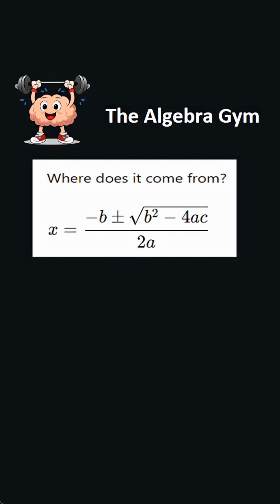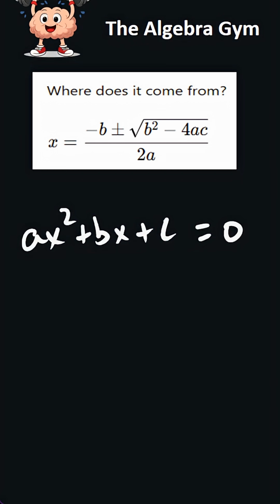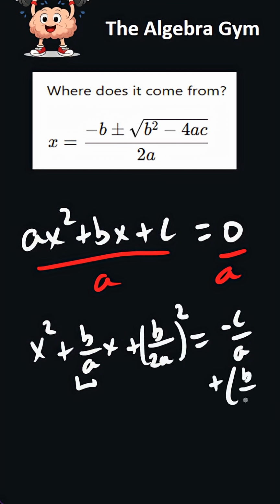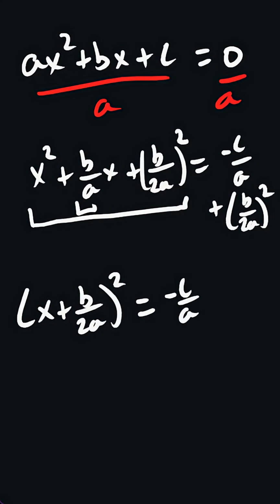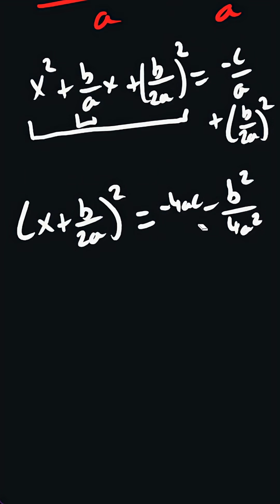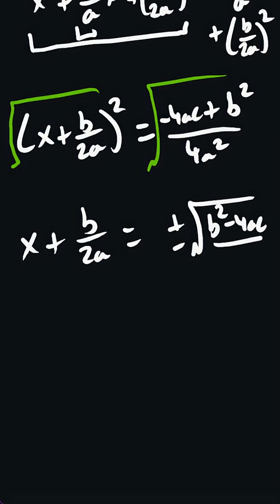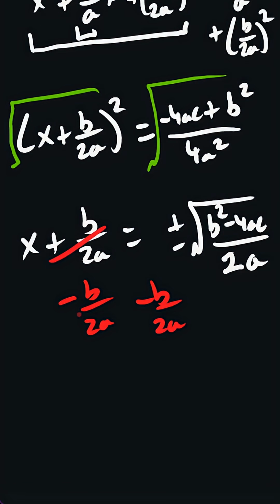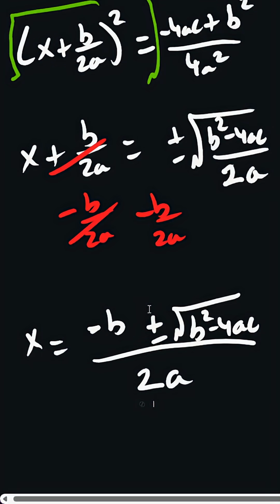Deriving the Quadratic Formula - The Algebra Gym